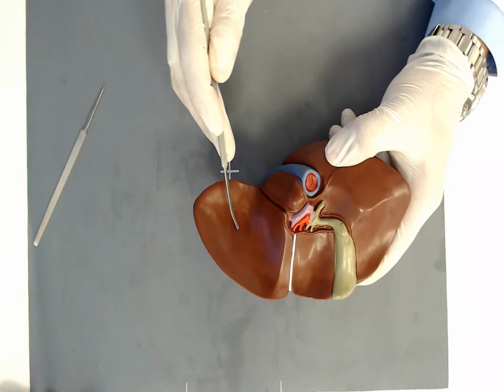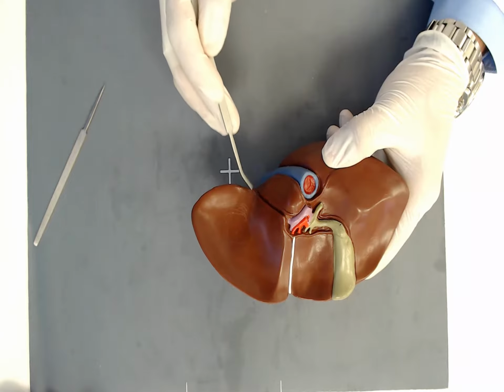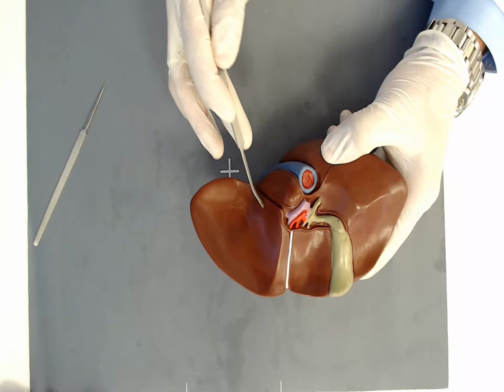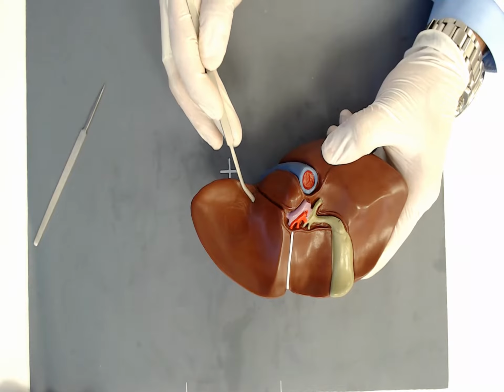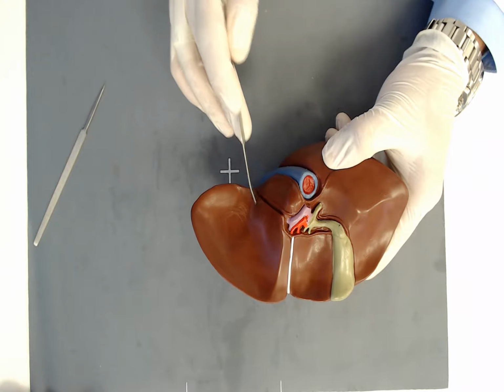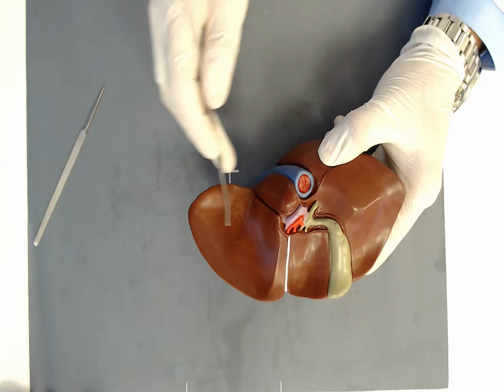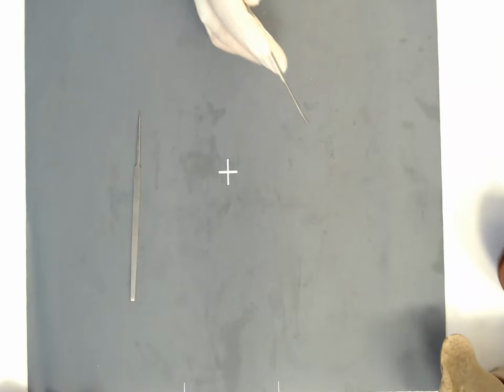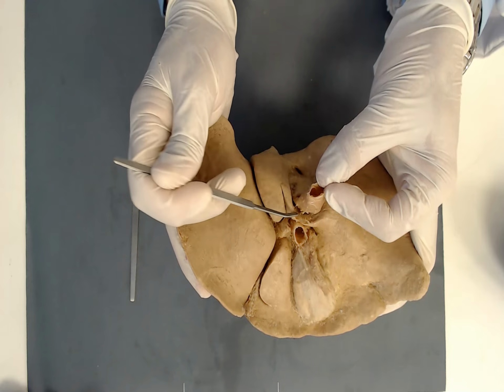Anatomy Lab: Liver and Pancreas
This tutorial video explains the gross anatomy of the liver and pancreas.
Use this video as a revision for the anatomy lab.